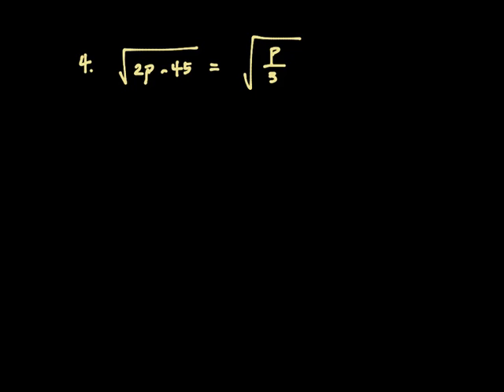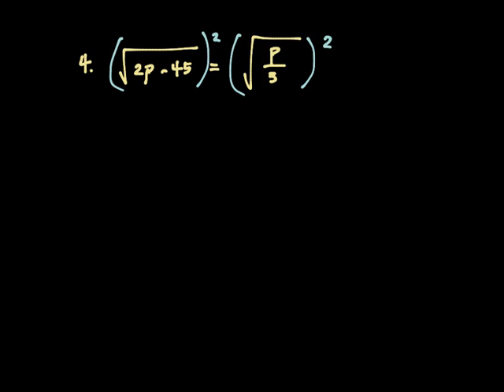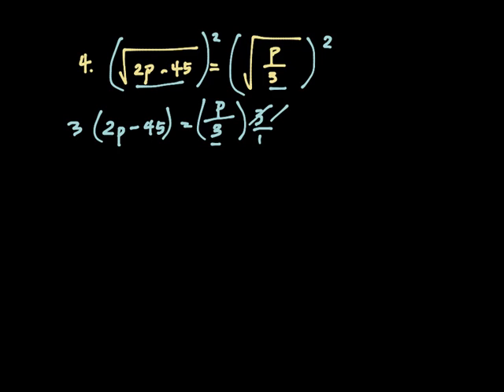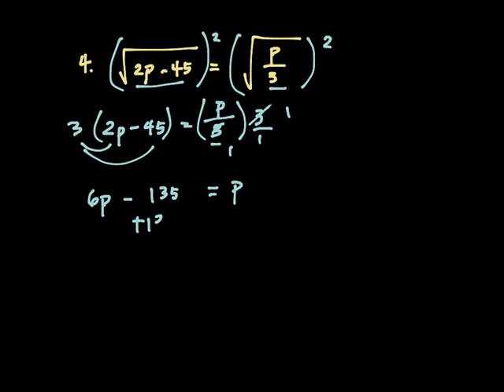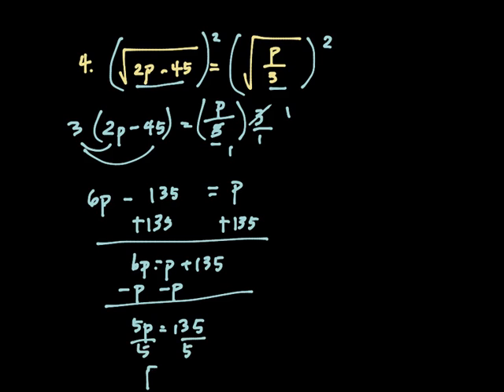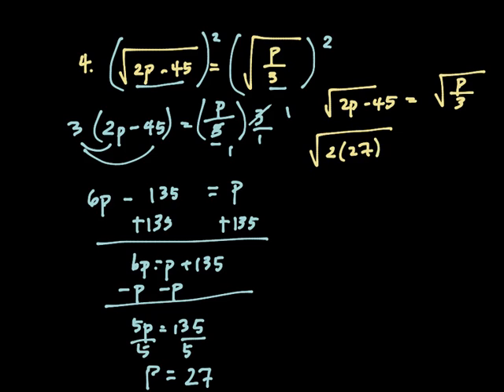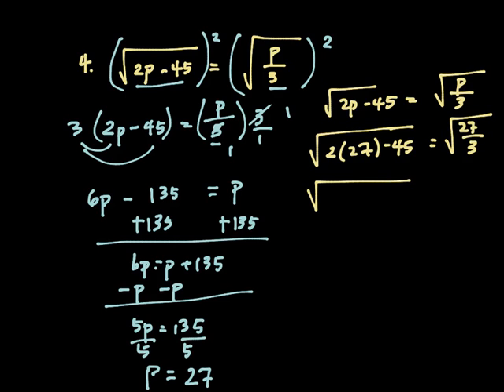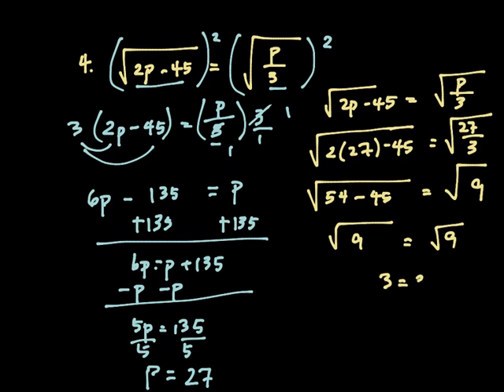4.4 IP #4 Solving Radical Equations